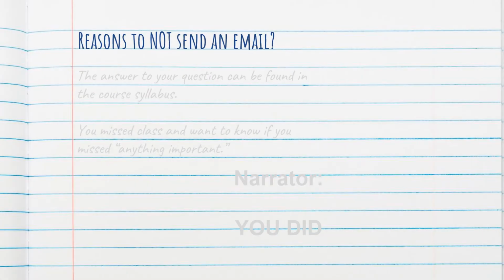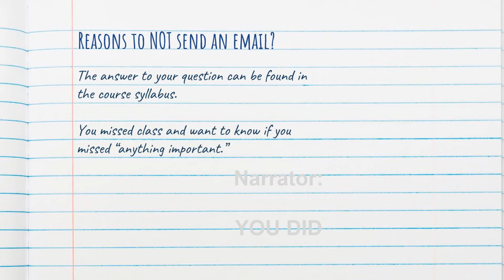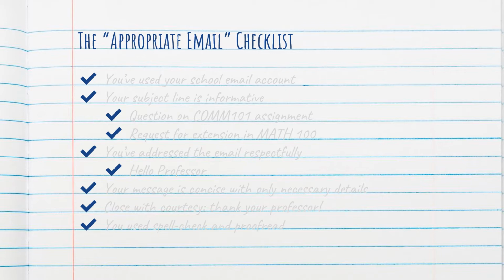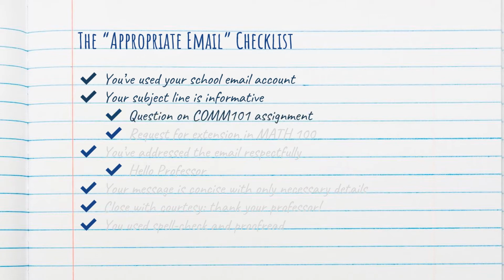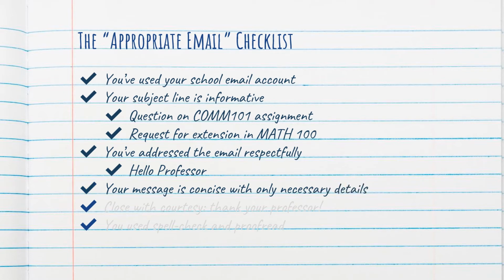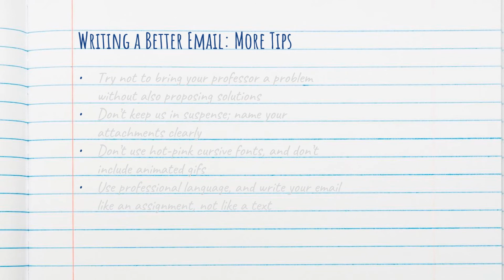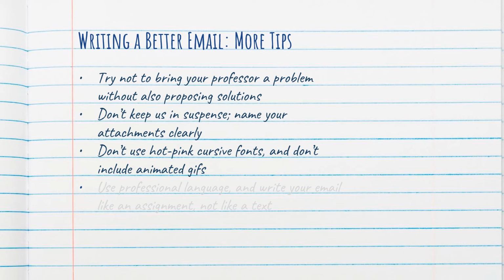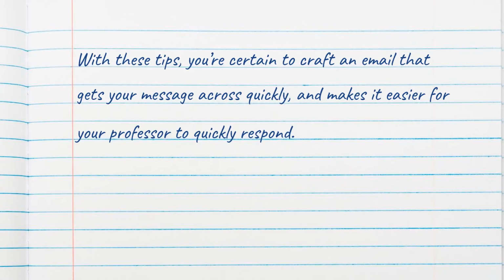Emailing Your Professor